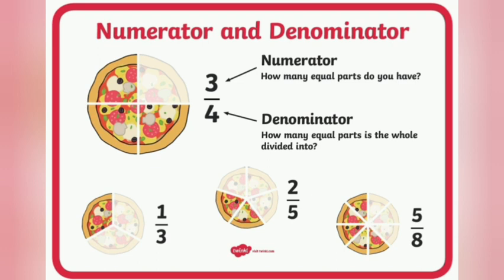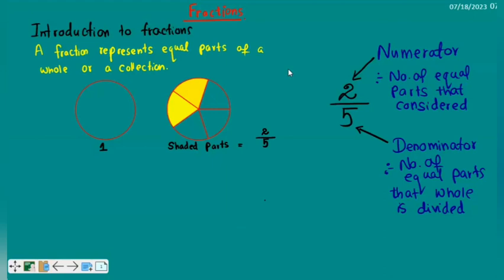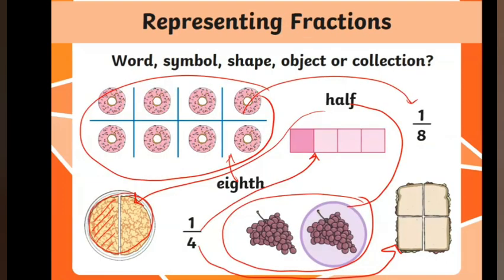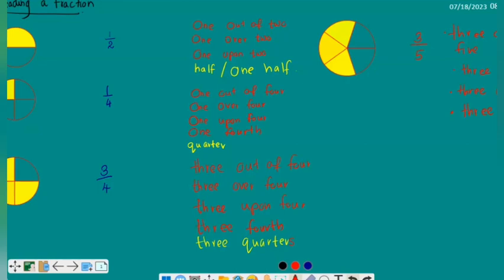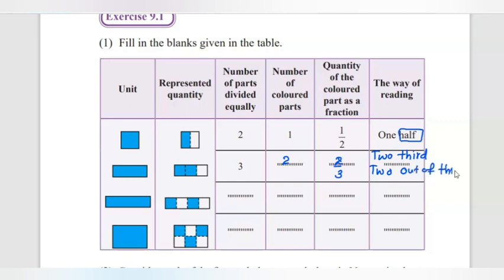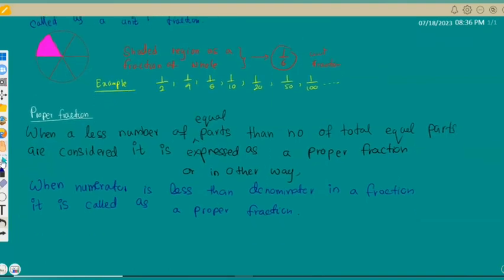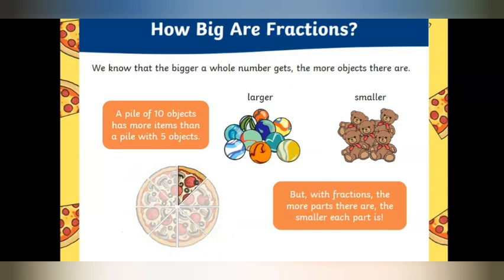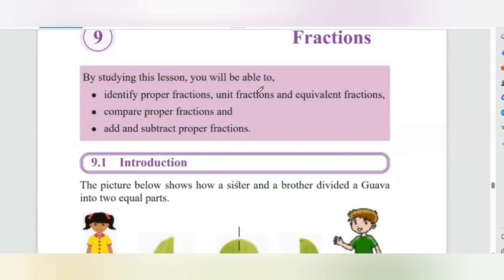Grade 06 | Fractions | Introduction to Fractions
𝟐𝟎𝟐𝟑 𝐆𝐫𝐚𝐝𝐞 𝟎𝟔 - 𝐓𝐡𝐞𝐨𝐫𝐲 𝐂𝐥𝐚𝐬𝐬
𝐄𝐯𝐞𝐫𝐲 𝐓𝐮𝐞𝐬𝐝𝐚𝐲  𝟕.𝟎𝟎 - 𝟗.𝟎𝟎 𝐩.𝐦